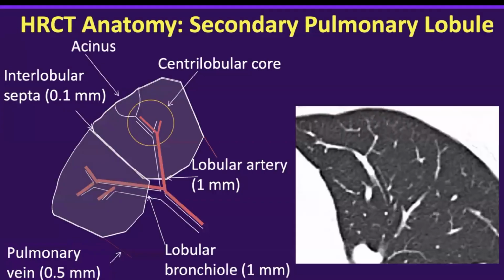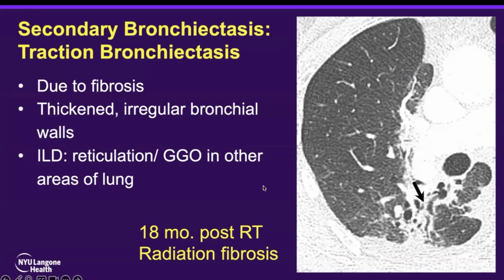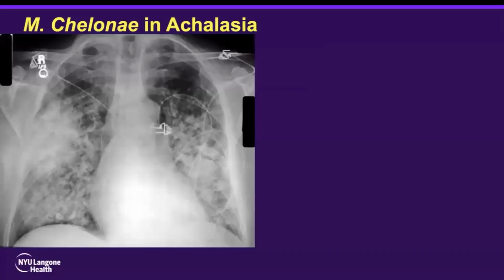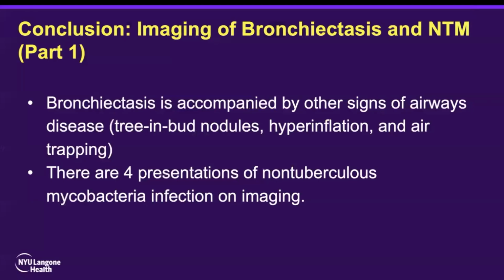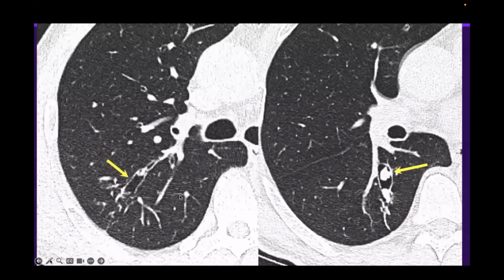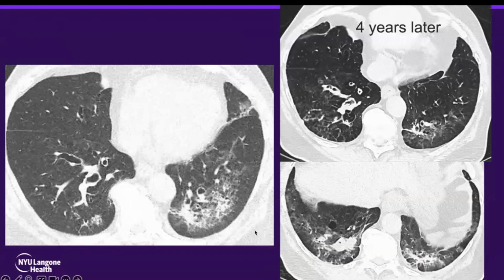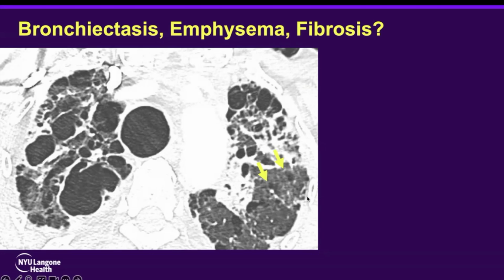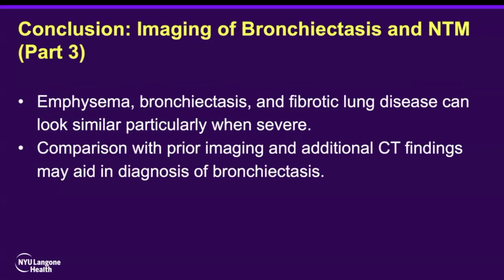Radiology in Nontuberculous Mycobacteria (NTM) and Bronchiectasis Webinar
Radiology in NTM and Bronchiectasis
Originally aired: July 1, 2025

Learn about key CT imaging features of bronchiectasis, the varied radiologic presentations of nontuberculous mycobacteria (NTM) infections, and common diagnostic challenges in interpreting imaging for bronchiectasis.

This webinar is part of CHEST’s Bridging Specialties®: Timely Diagnosis for NTM Disease and Bronchiectasis program.

Copyright for this content is held by the American College of Chest Physicians. Permission to redistribute is required.